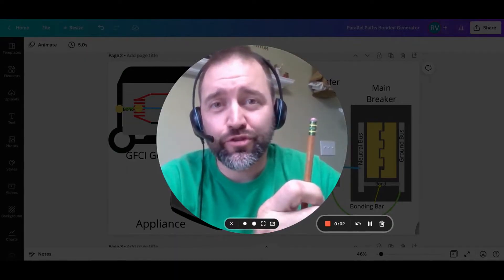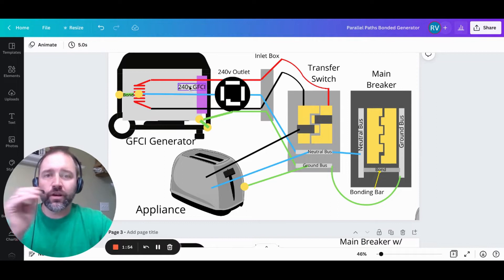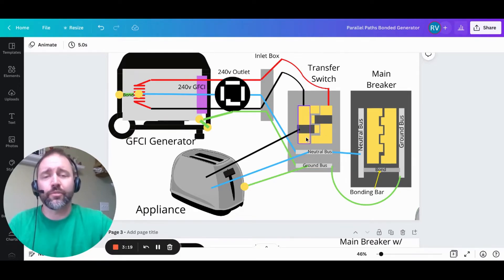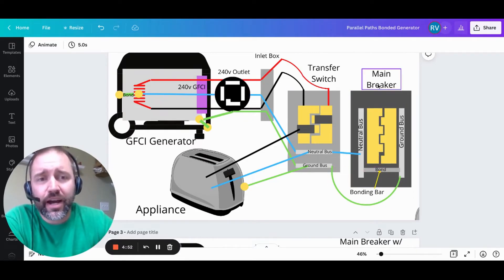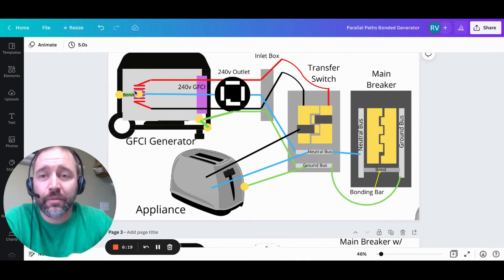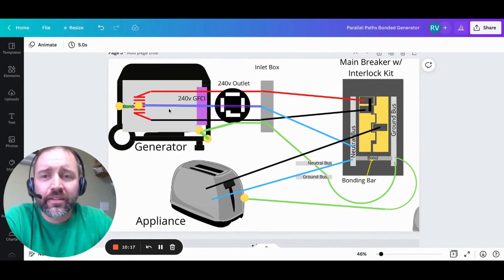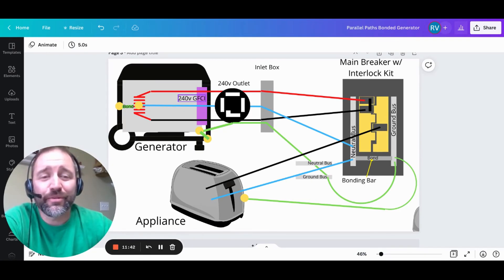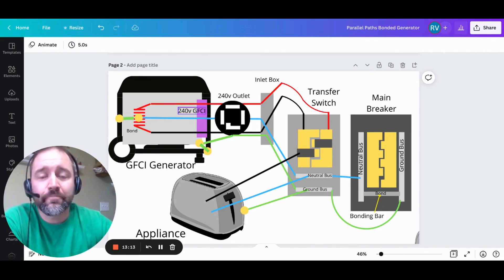GFCI Generator Keeps Tripping & How to Fix [Easy Explanation for a Beginner]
A GFCI Protected Generator that keeps tripping is so annoying!  Thankfully, it can often be a SIMPLE fix if you know what's happening inside.

Timestamps:
00:00 Intro & Disclaimer
00:39 Two Important Principles to Understand Why a GFCI Generator Keeps Tripping
1:53 How and Why a GFCI Protected Generator Keeps Tripping with a Transfer Switch
5:55 How to Fix a GFCI Protected Generator That Keeps Tripping with a Transfer Switch
6:59 How and Why a GFCI Protected Generator Keeps Tripping with an Interlock Kit
8:40 How to Fix a GFCI Protected Generator That Keeps Tripping with an Interlock Kit

One of the most common reasons for a GFCI protected generator that keeps tripping is that the generator is bonded (the neutral and ground are physically linked) while it is backfeeding a house that is also bonded.

Having two bonding points in a system creates alternate paths back to the source (the generator) and some of the current will travel back on the neutral (through the GFCI breaker) and some will travel back on the ground and bypass the GFCI breaker.

Since a GFCI works by tripping if there is an imbalance of current between the outgoing and returning lines, the GFCI breaker will always trip immediately upon hookup.

This can fixed by removing the bond on the generator (leaving the one on the house intact).  It's typically a jumper wire under the alternator cap, but please consult your generator's manual, the manufacturer, or your local licensed electrician.

With the jumper removed, the generator only has one path back to the source for a normally functioning circuit, and the house's bond still provides an emergency path back to the source if there were to be a ground fault.